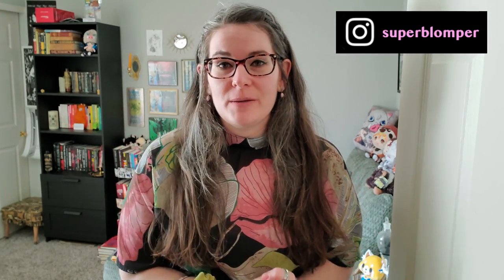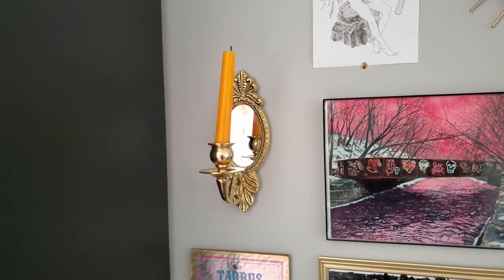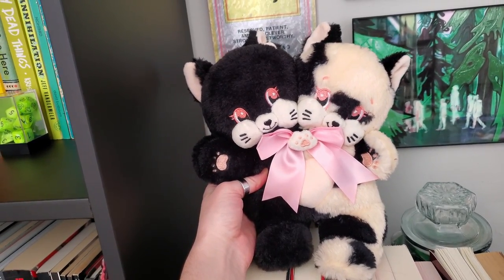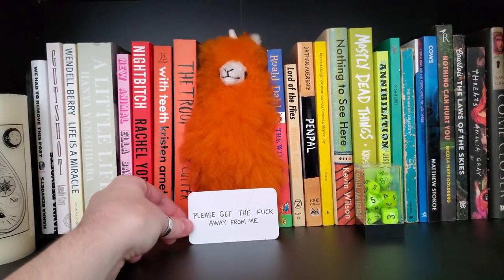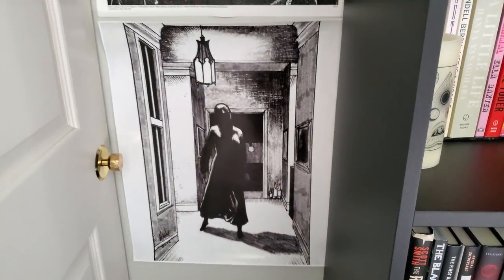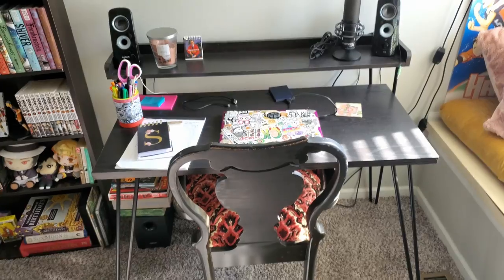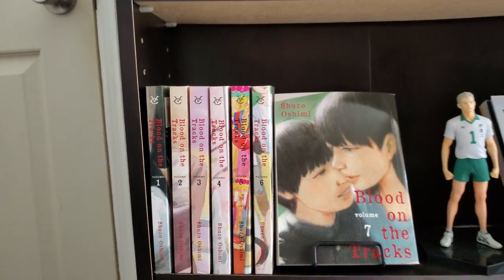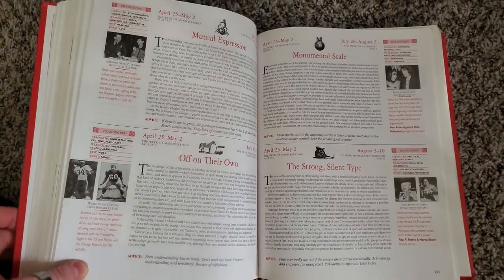bookshelf & library tour ❀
To celebrate the channel passing 100 blompers (aka subscribers), HELLO MTV AND WELCOME TO MY CRIB! ! This is a full tour of my home library featuring all my bookshelves, my beloved reading chair, the art comprising my gallery walls, all my weeb posters and my envy-inducing reading nook  (ﾉ◕ヮ◕)ﾉ*:･ﾟ✧       ✲ﾟƬʜᵃℕҡ ყօϋ for being here ! ! ✫・*。

Call me Sam (◕▿◕✿)

Books mentioned:
✫ Memoirs of a Geisha by Arthur Golden
✫ Blood on the Tracks by Shuzo Oshimi
✫ Haikyu!! by Haruichi Furudate
✫ Demonslayer: Kimetsu no Yaiba by Koyoharu Gotouge
✫ Sabriel, Lirael, Abhorsen by Garth Nix
✫ Bizenghast by M. Alice LeGrow
✫ Mars by Fuyumi Soryo

❀ brewster and the roost ~ an animal crossing cafe lofi mix ~ chillhop beats to study/relax to by demongummies

❀ nooks lazy day ~ an animal crossing lofi mix ~ relaxing chillhop beats to study/relax to by demongummies